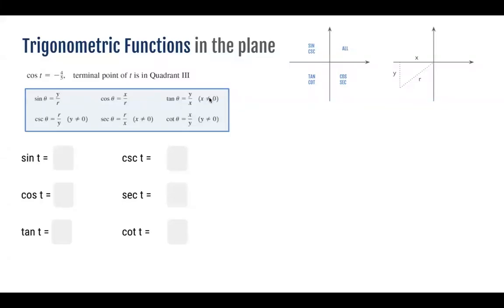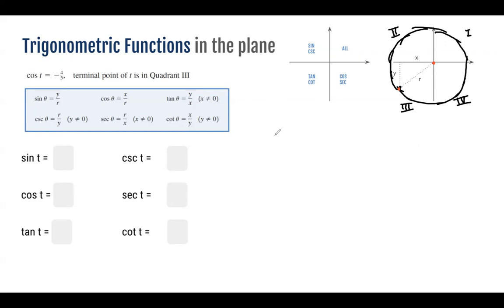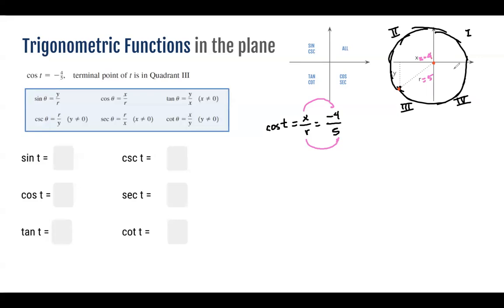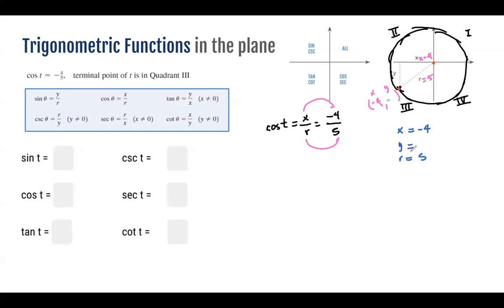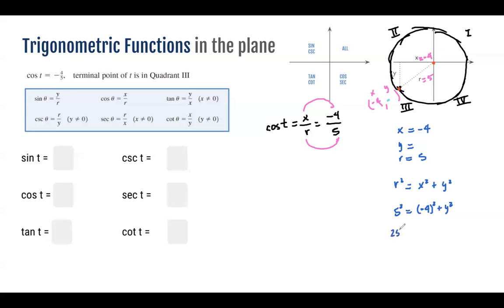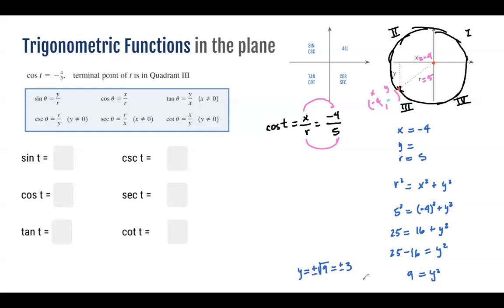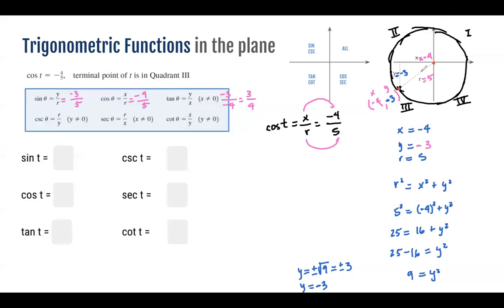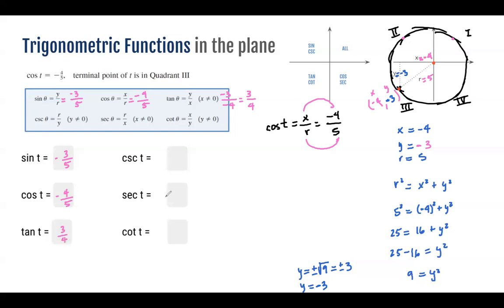Trigonometric Circle of Life: Ratios in the plane